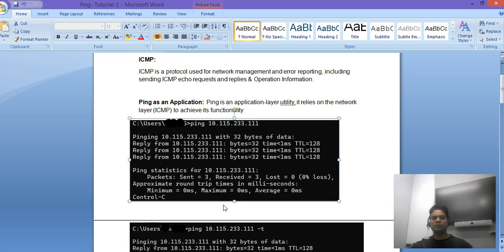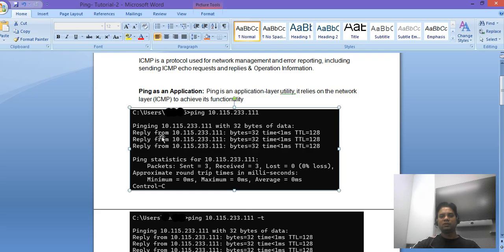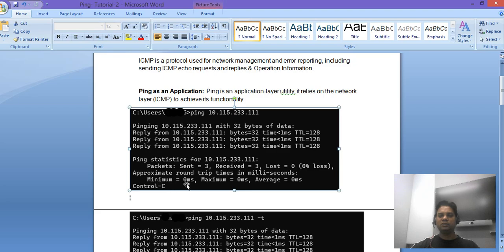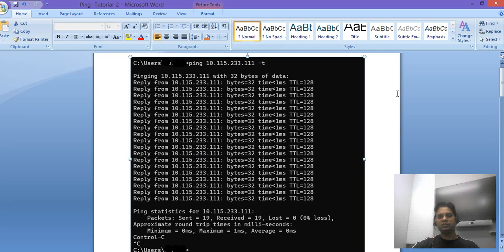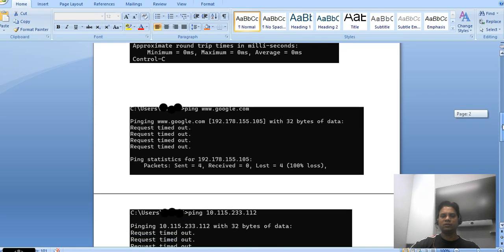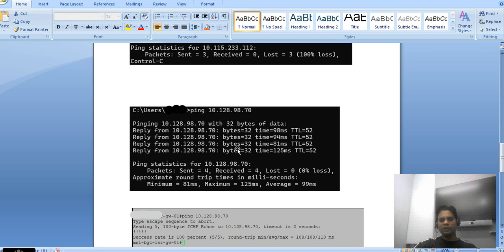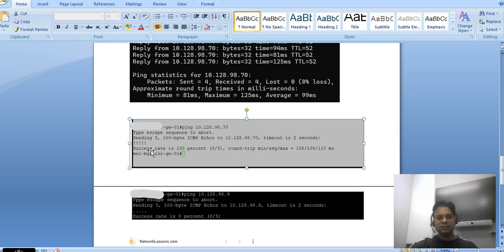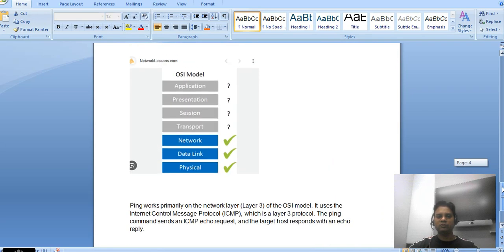Networking Basics: PING – What It Is & How It Works!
In this session, we will learn about most fundamental tools in networking – PING. Whether you're a beginner or working professional, this video explains what PING is, how it works, and why it’s used to test connectivity between devices. Learn how to interpret ping results, understand latency and packet loss, and see live demonstrations of ping in action.

Topics Covered:
What does PING stand for?
How PING works (ICMP packets)
Interpreting ping output (response time, TTL, packet loss)
Real time  troubleshooting.